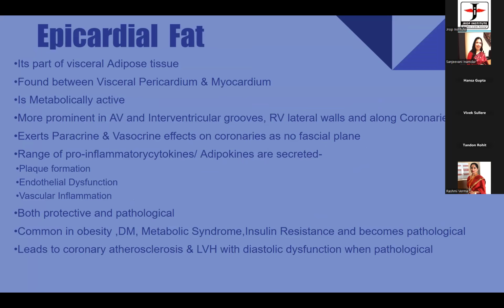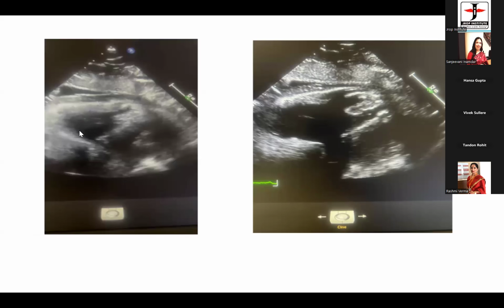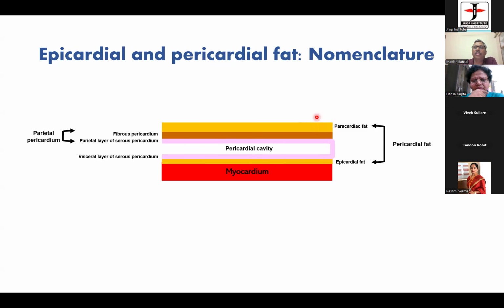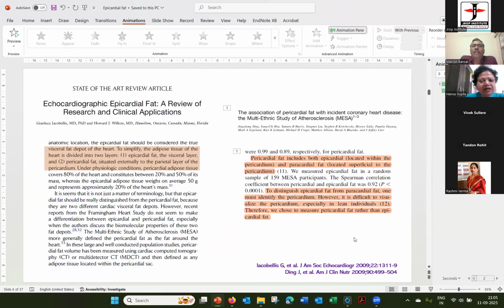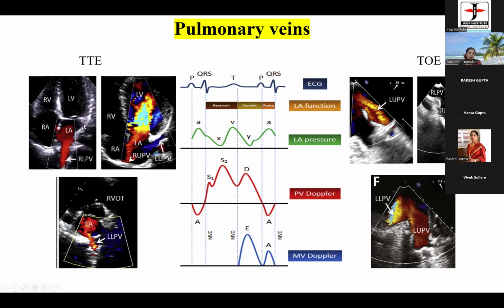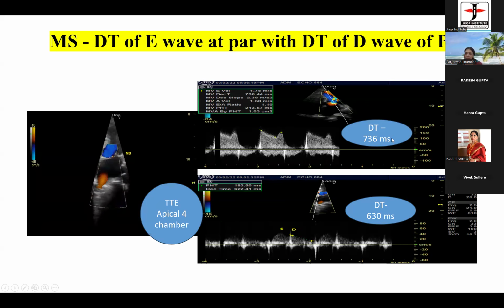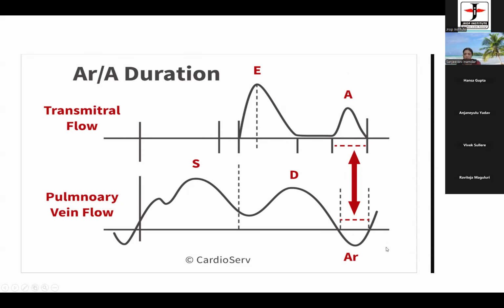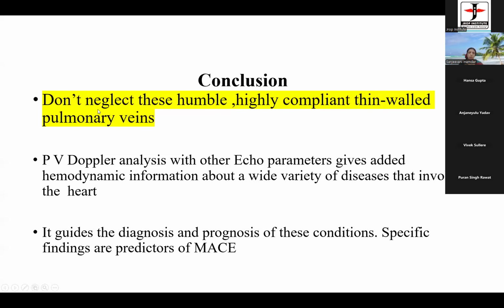Echo Made Easy Session 5